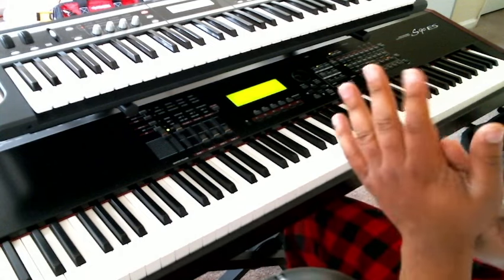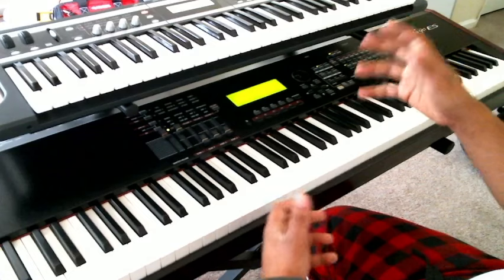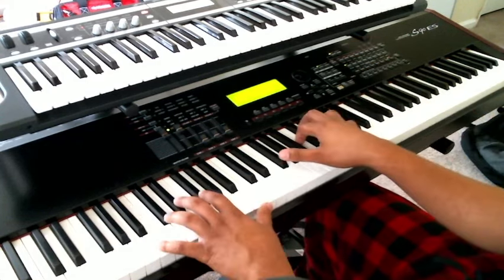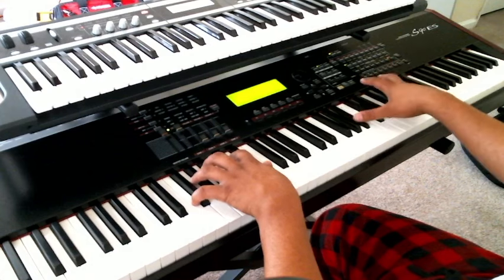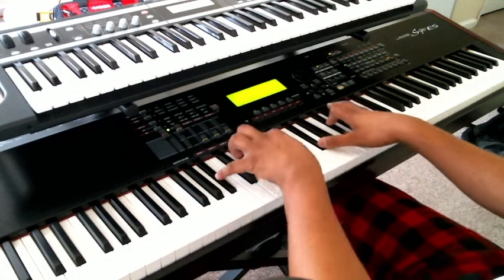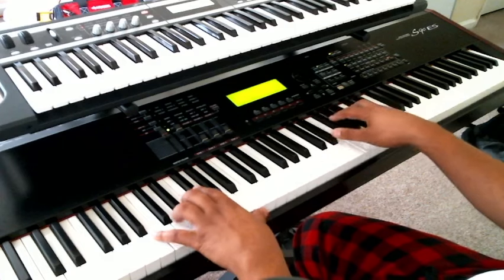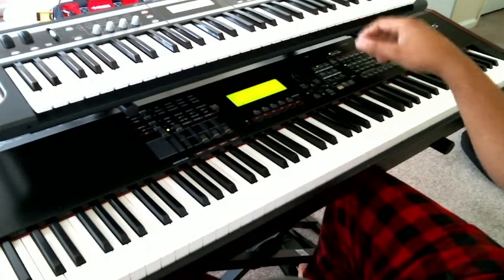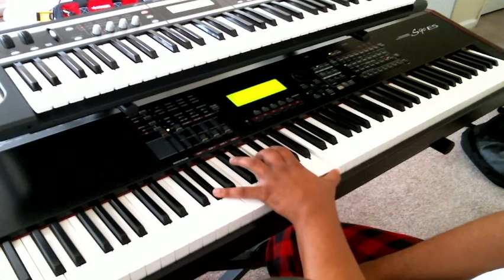Use This Gb Worship Pattern To Set The Atmosphere